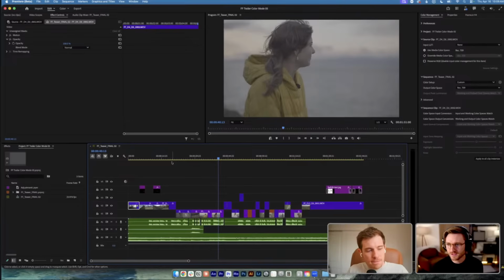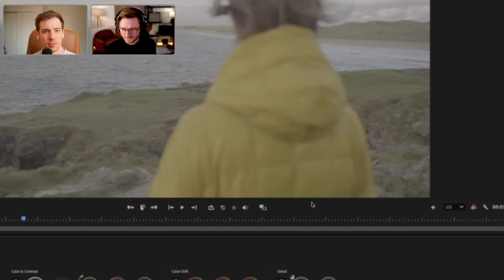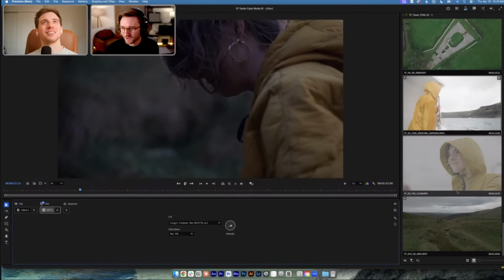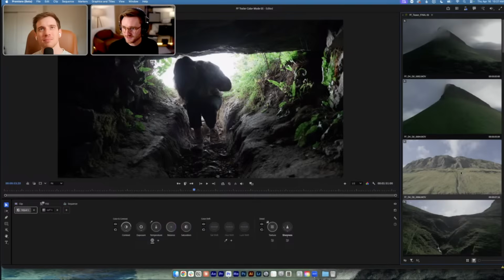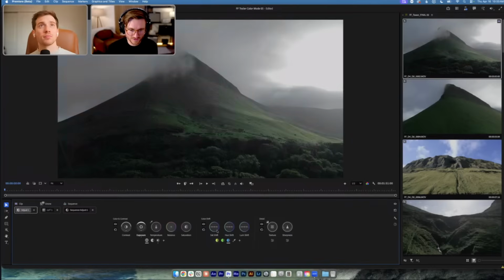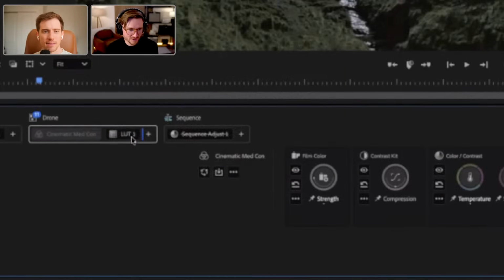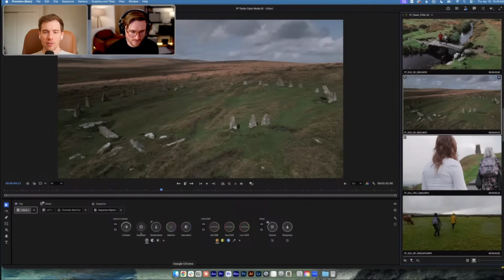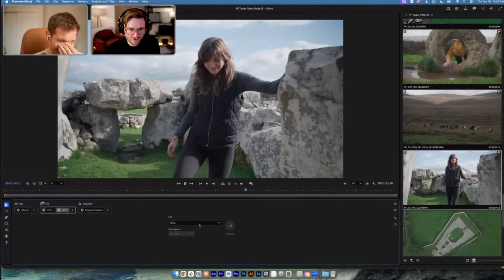Colorgrading a Documentary Trailer with the New Color Mode with Colton Kooker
Premiere's new Color Mode isn't just a feature update—it's a completely different way of thinking about color grading! Join editor Colton Kooker as he takes a real documentary trailer grading from scratch to get a pro-look. See the new view experience in action, learn the difference between sequence and individual adjustments, and discover how quick settings can transform your scopes on the fly. This is color grading that finally clicks!

Colton Cooker is a video content creator and motion designer based in CO

Ryan Selvy is a live streamer and motion designer based in Brooklyn, NY

00:00 Start
00:30 Intro
2:30 Today’s project
14:10 Changing the mood of the trailer
15:30 Converting for color correction
54:00 Final edit reveal